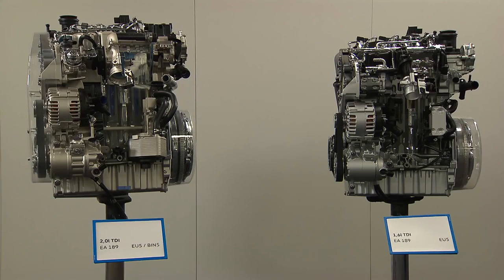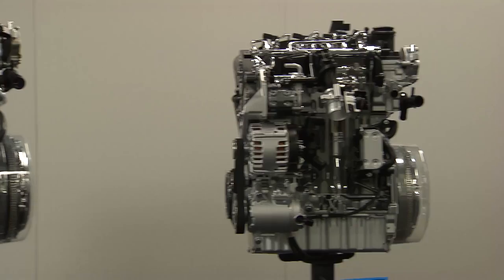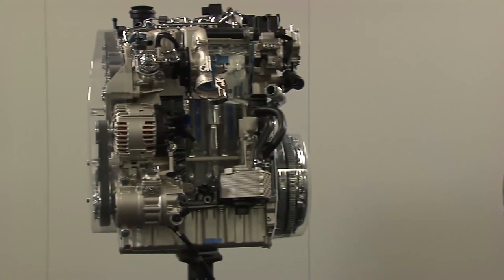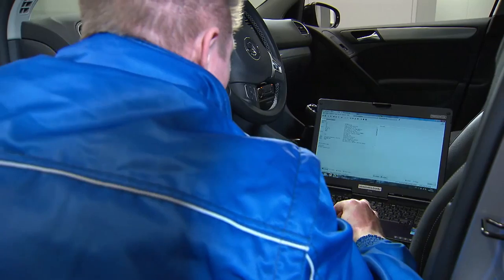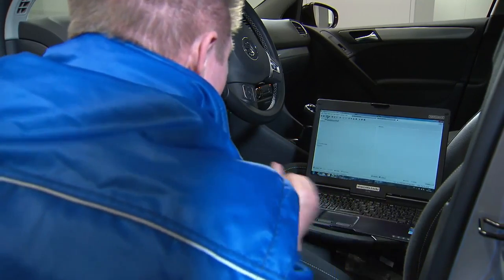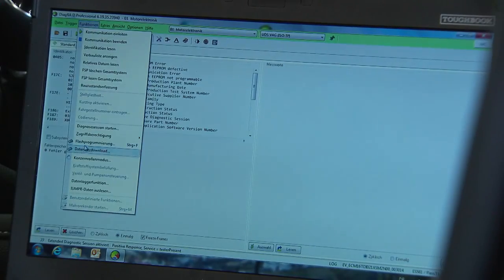Technical measures for the EA 189 diesel engines affected - AutoEmotionenTV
• Next step in solving the NOx exhaust emissions issue in Europe
• Minor hardware measures for the 1.6 TDI engines
• 2.0 TDI engines only need a software update